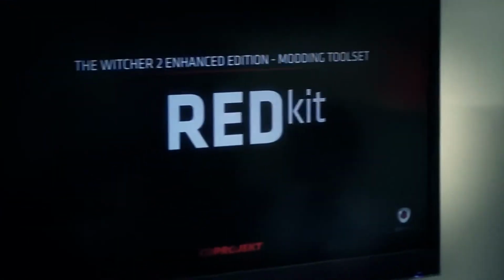CD Projekt RED at Gamescom 2012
Видео о том, как разработчики CD Projekt RED проводили время на выставке Gamescom 2012.